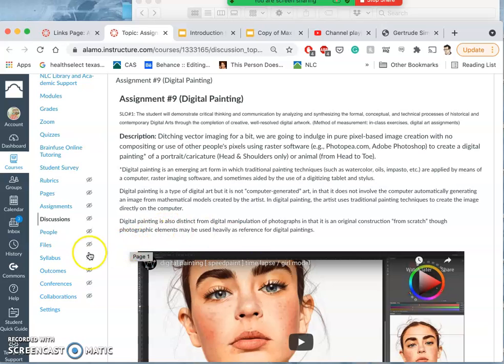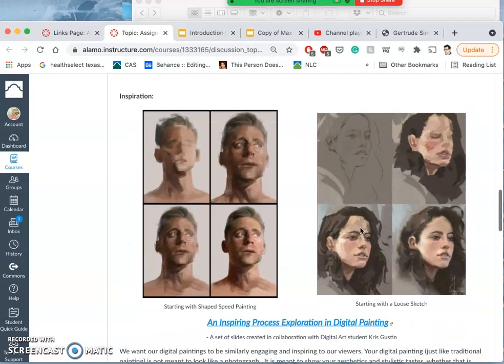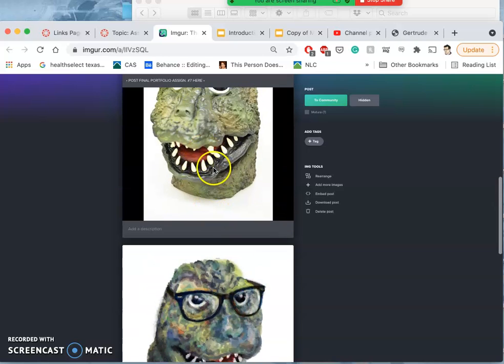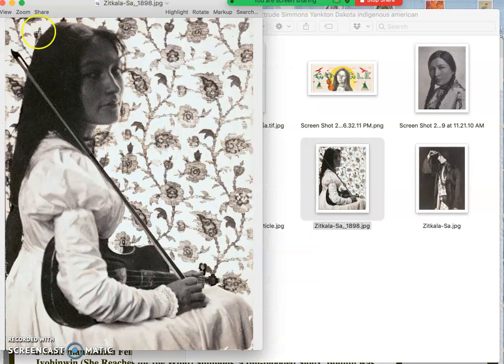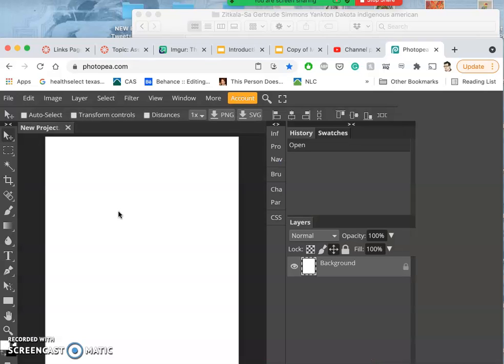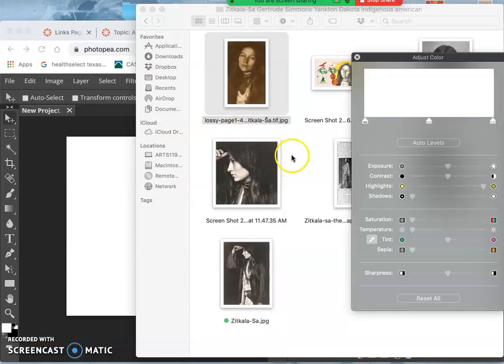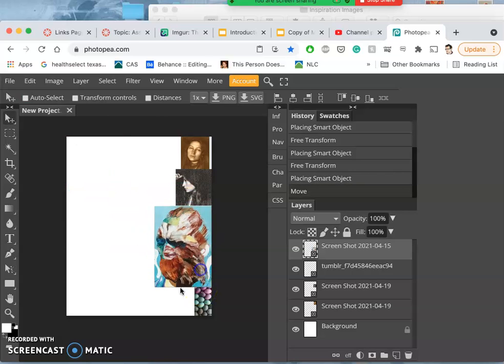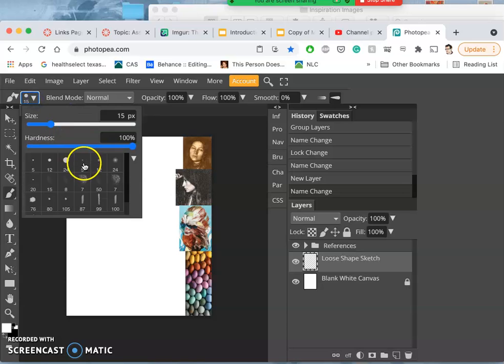1 Setting Up Your Digital Workspace for Digital Painting in Photopea